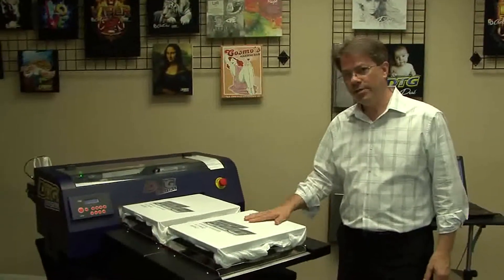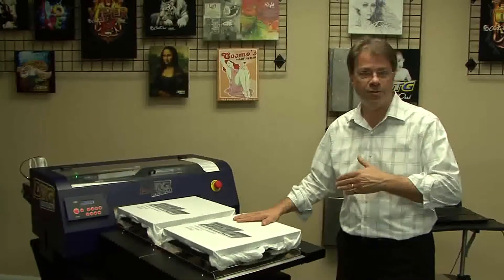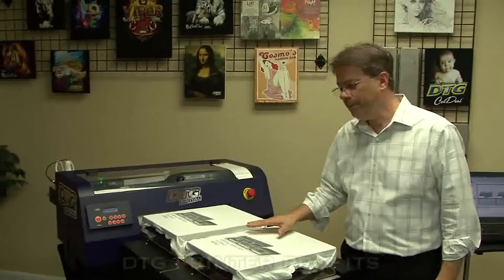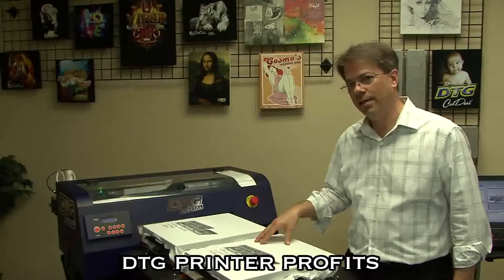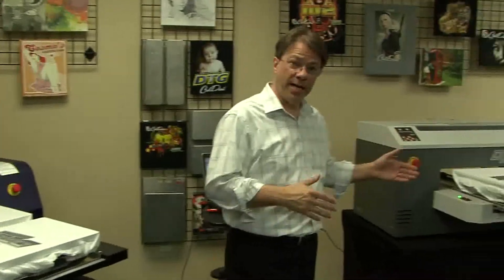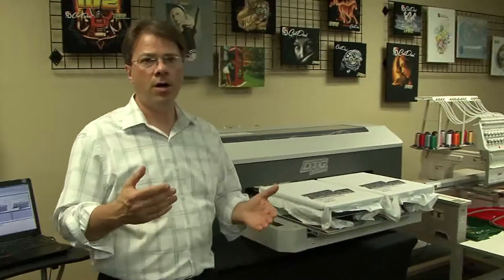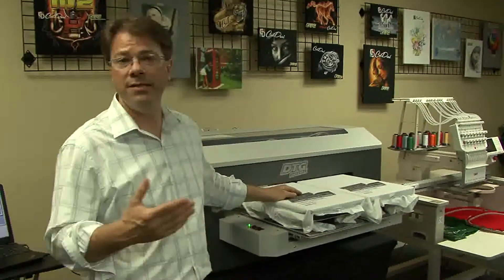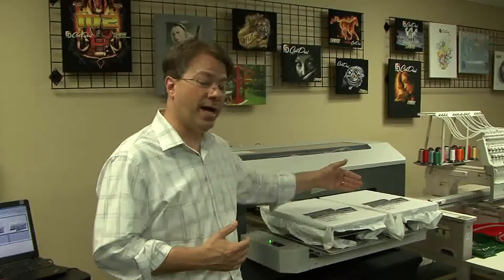DTG Printer Profits with a T Shirt Printing Machine from ColDesi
How much CAN you make with a T Shirt Printing Machine